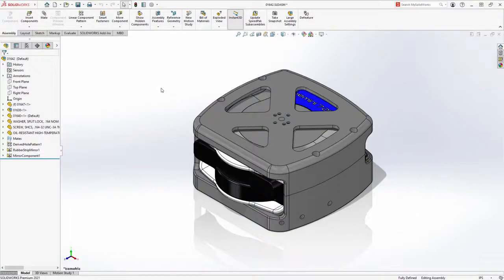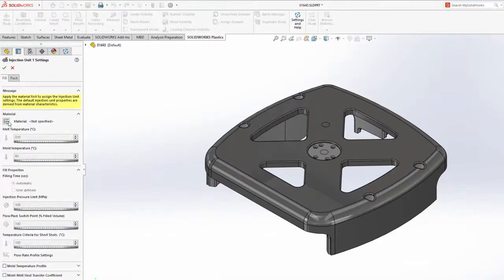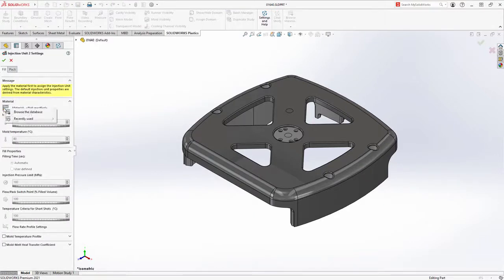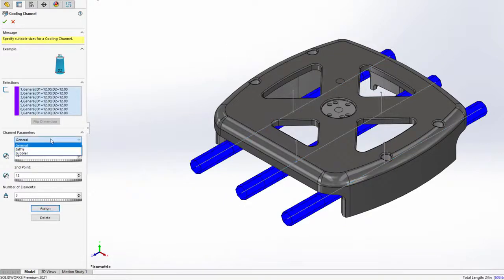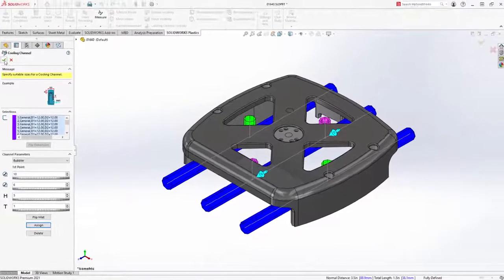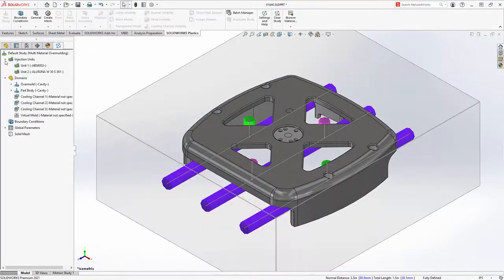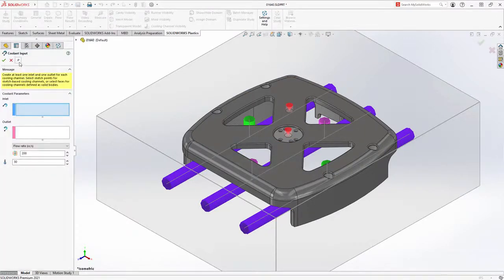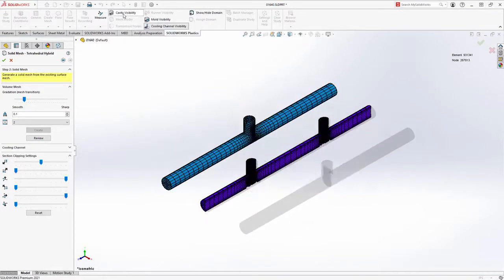What's New in SOLIDWORKS 2021 Plastics